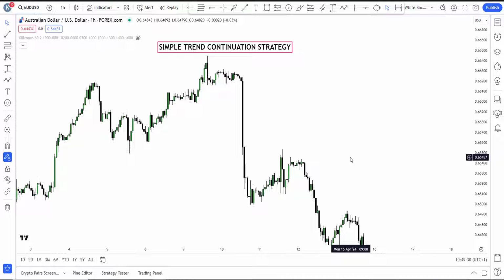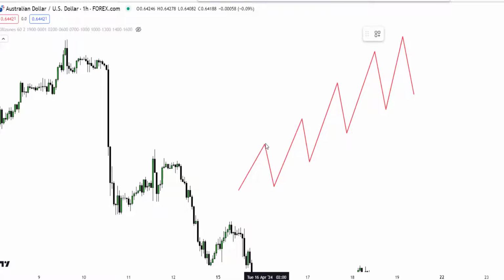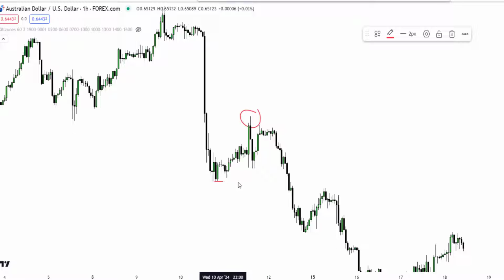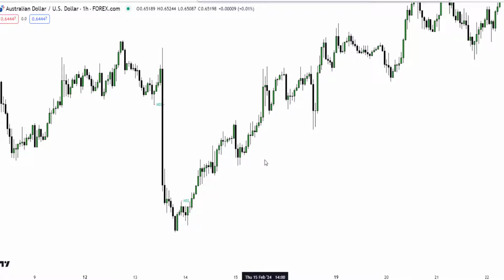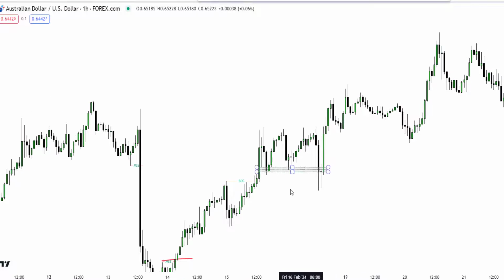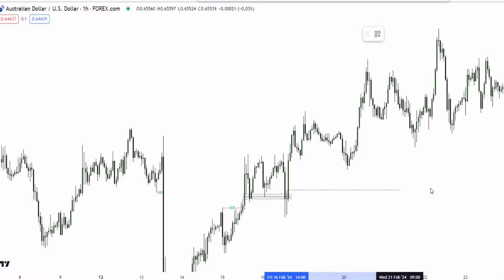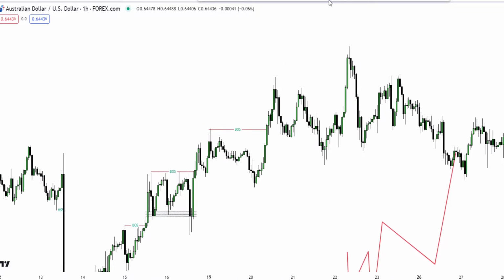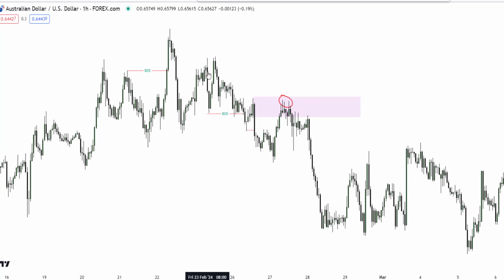Trend Continuation Strategy